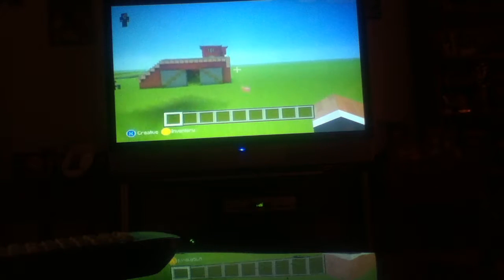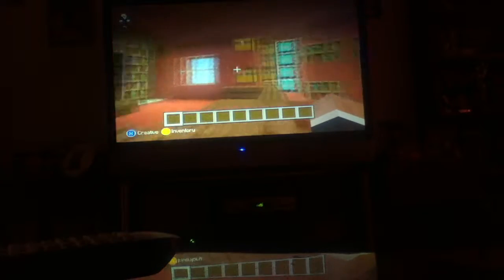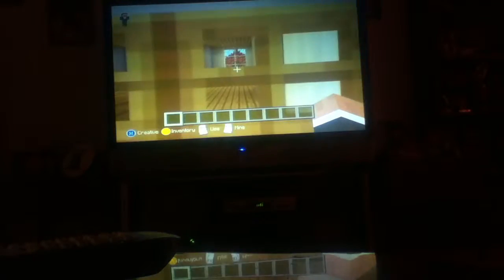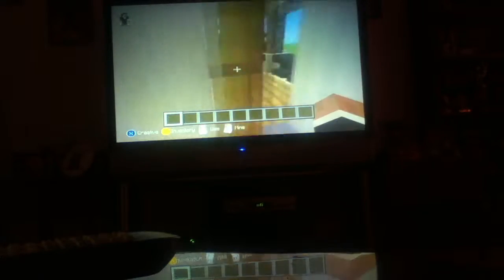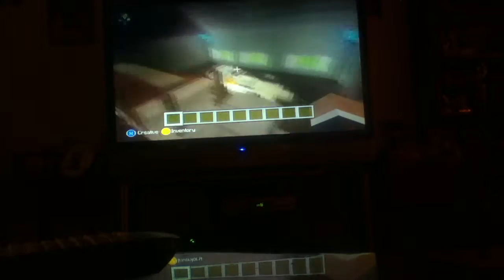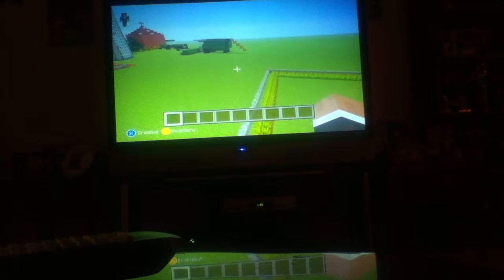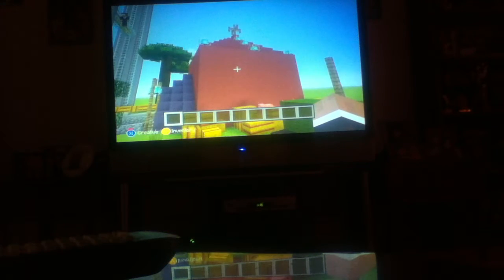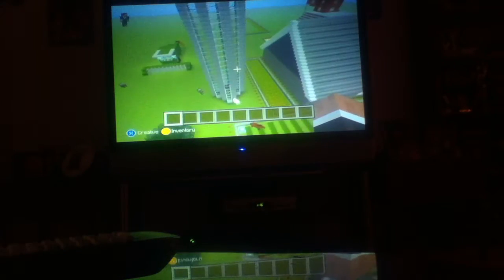A small tour of my farm on minecraft